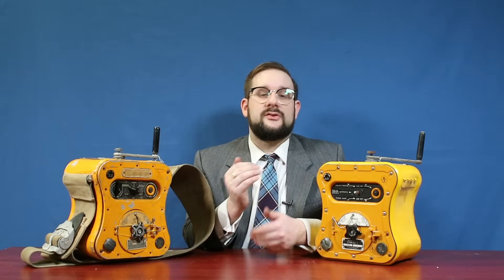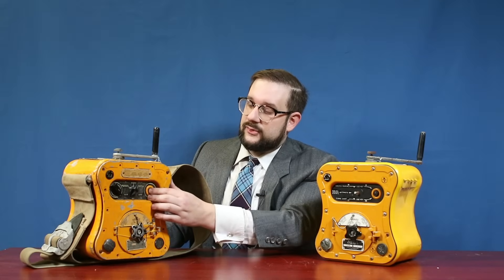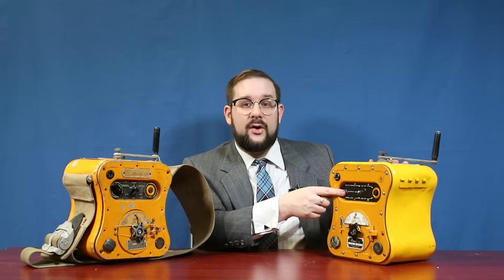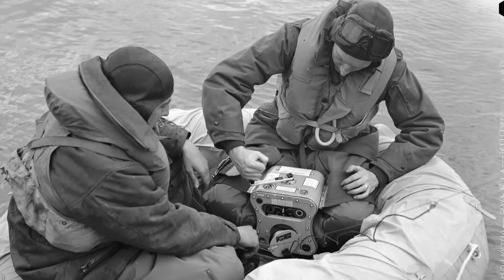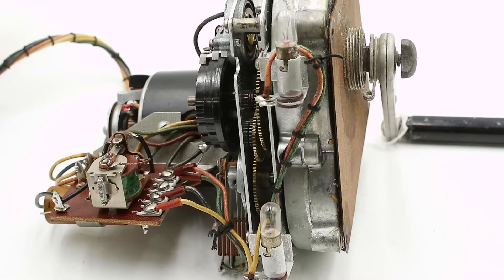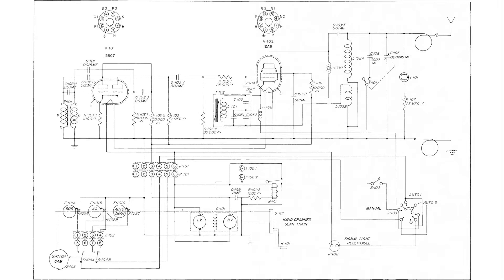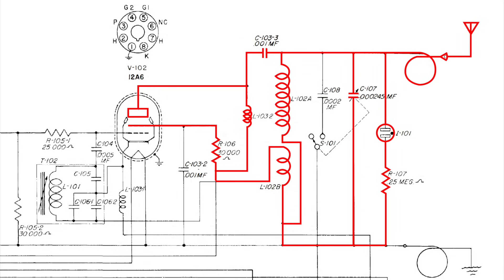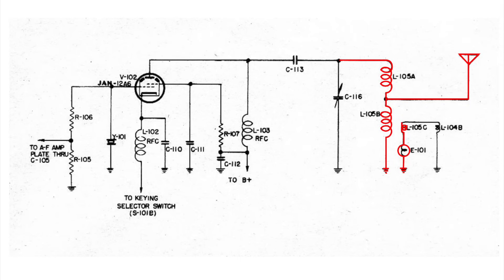Inside the 'Gibson Girl' Survival Radio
In my last video on the 'Gibson Girl', survival radio I went over the basic design, controls, and accessories of the WWII-era SCR-578 model.In this follow-up video, I peer beneath the case of the SCR-578 and the post-war AN/CRT-3 variant to reveal the ingenious engineering behind these classic pieces of emergency signalling gear.

A huge thanks to Julian Horn for his invaluable assistance with this video.

*NOTE: the 12SC7 valve is a double TRIODE, not diode; I misspoke.

0:00 Introduction
1:11 Evolution of the 'Gibson Girl'
6:15 SCR-578 Disassembly
6:55 SCR-578 Power Source: Gearing and Auto Signalling Cams
8:20 SCR-578 Power Source: Dynamo and Power Regulation System
10:24 SCR-578 Transmitter: Peripheral Features
10:59 SCR-578 Transmitter: Basic Design
11:28 SCR-578 Transmitter: Audio and RF Oscillator Circuits
13:25 SCR-578 Transmitter: Antenna Tuning System
13:42 AN/CRT-3 Disassembly
14:00 AN/CRT-3 Power Source: Gearing and Signalling/Frequency Switching Cams
14:42 AN/CRT-3 Transmitter: 8280/8364 kHz Tank Circuit
15:20 AN/CRT-3 Transmitter: Frequency Switching System
15:41 AN/CRT-3 Transmitter: Antenna Indicator System
16:56 Outro